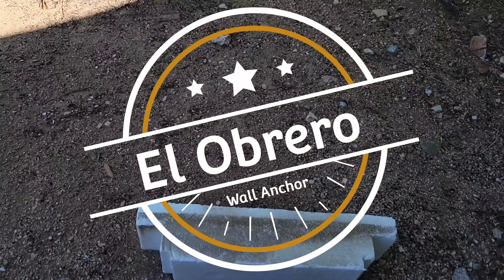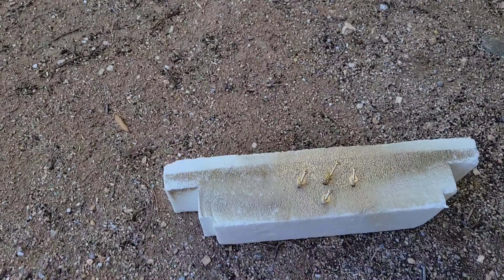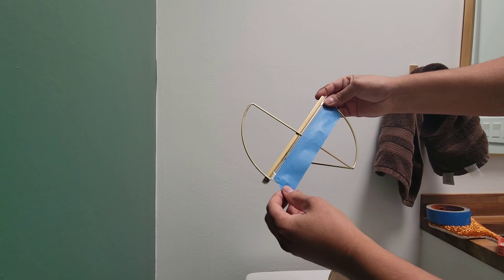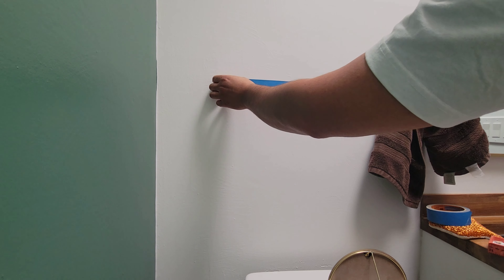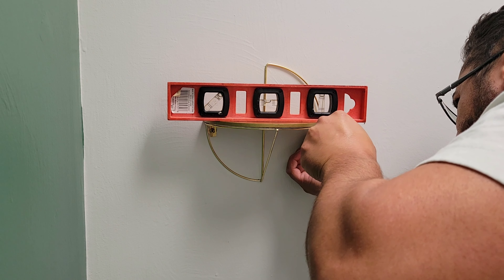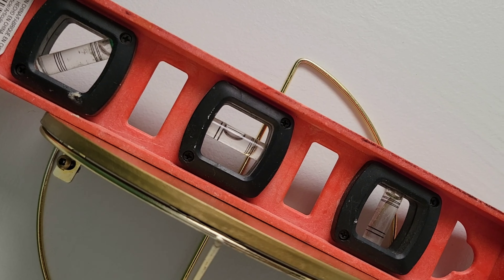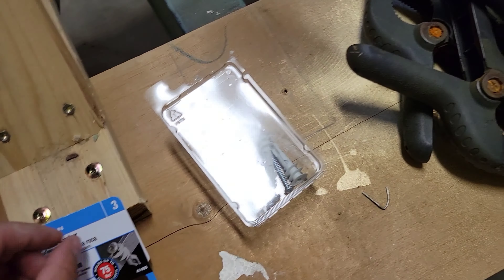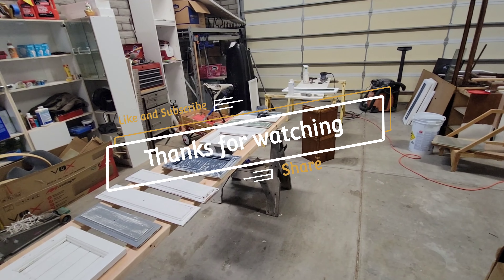Dry wall anchor